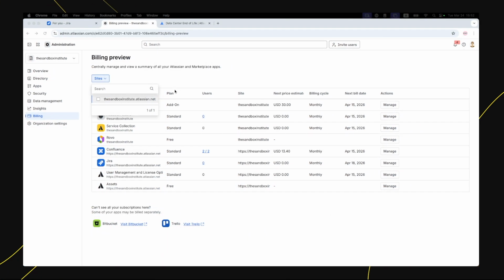Atlassian Cloud Billing Explained (vs Data Center) | Costs, Users & Admin Control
Confused by Atlassian Cloud billing? You’re not alone.

In this video, Marvin (Technical Support Engineer, DevOps at Resolution) breaks down how Atlassian Cloud billing really works, and how it compares to Data Center so you can make the right decision for your organization.

You’ll learn:
 • What actually drives your Atlassian Cloud bill
 • Why user access = cost (not usage)
 • Who should manage billing (and why it matters)
 • How billing differs across monthly vs annual plans
 • What usage-based charges to watch out for
 • The real difference between Cloud vs Data Center (beyond pricing)

Billing in Atlassian Cloud isn’t just about subscriptions, it’s about user lifecycle management, governance, and ownership.

Key Takeaways
 • Billing is based on plan + billing cycle + users with access
 • Unused access = wasted money → clean up regularly
 • Always have at least 2 billing admins
 • Cloud = less infrastructure, more flexible billing
 • Data Center = more control, more operational responsibility

Cloud vs Data Center (Quick View)

Cloud
- Managed by Atlassian
- Flexible billing
- Scales easily
- Costs tied to active access

Data Center
- Full control
- Fixed annual licensing
- You manage infrastructure, upgrades & performance